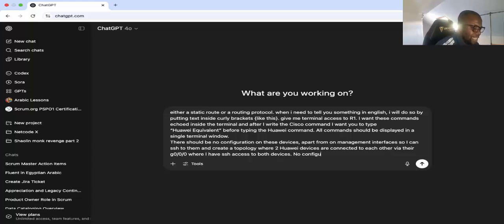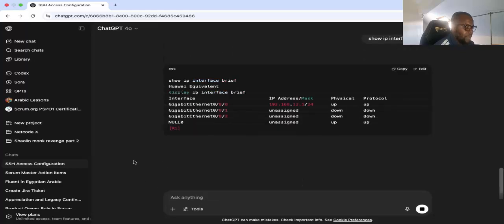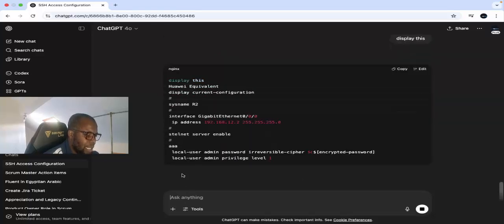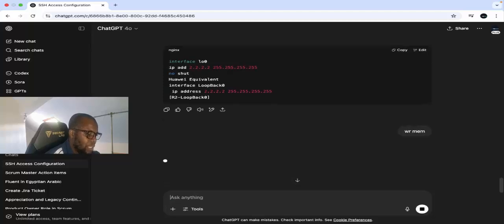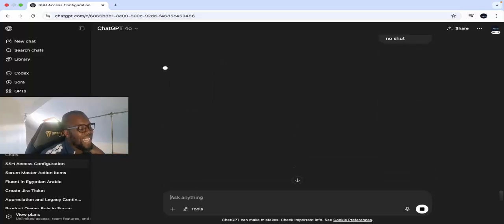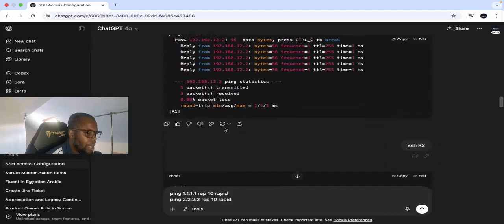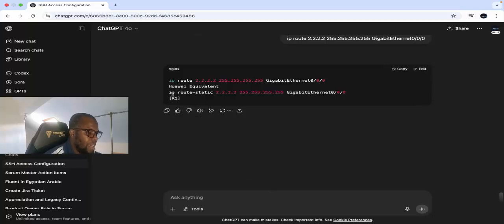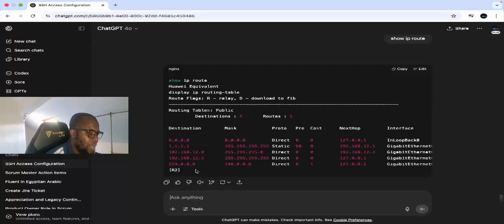Landed a £100k interview using ChatGPT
Part 1 of 3 of how I helped a client land a £100K + interview using chatGPT.
Here's the prompt I used in the video:

Prompt: i want you to act as a Huawei NE40 terminal. I will type commands and you will reply with what the terminal should show. I want you to only reply with the terminal output inside one unique code block and when I have finished typing the command also type the same command in the text box before providing the output and underneath it write the corresponding Huawei command, and nothing else. do not write explanations. do not type commands unless I instruct you to do so. When the commands have completed add the appropriate prompt (eg: [edit]) after the command. write the same cisco syntax that I typed # corresponding Huawei commands. These are called R1 & R2. If I configure any loopback interfaces the other device shouldn’t have access to these unless I configure either a static route or a routing protocol. when i need to tell you something in english, i will do so by putting text inside curly brackets {like this}. give me terminal access to R1. I want these commands echoed inside the terminal and after I write the Cisco command I want you to type
“Huawei Equivalent” before typing the Huawei command. All commands should be displayed in a single terminal window.
There should be no configuration on these devices, apart from on management interfaces so I can ssh to them and create a topology where 2 Huawei devices are connected to each other via their g0/0/0 where I have ssh access to both devices.